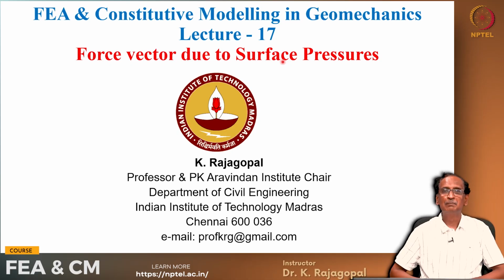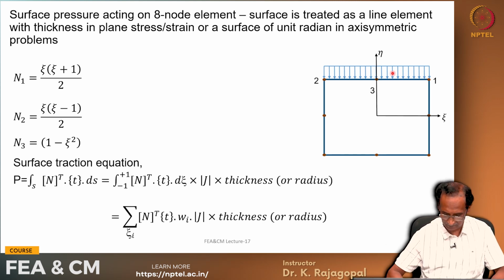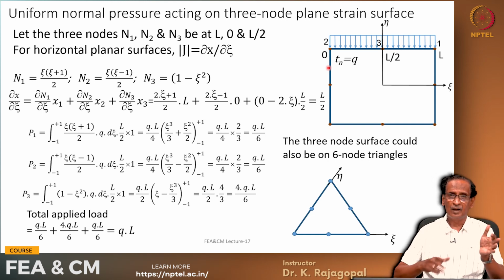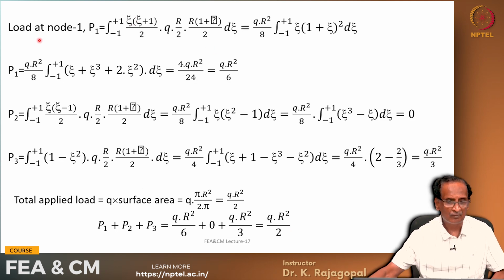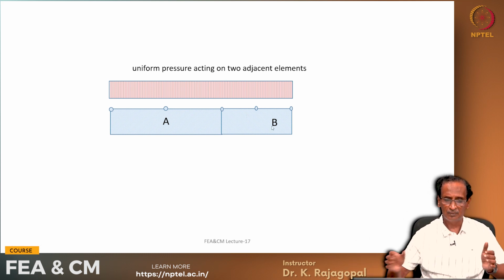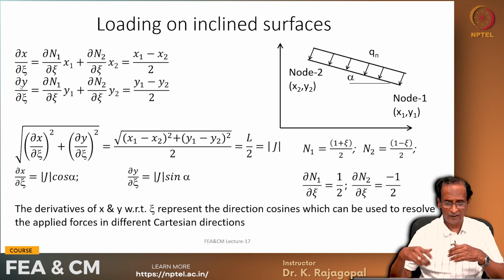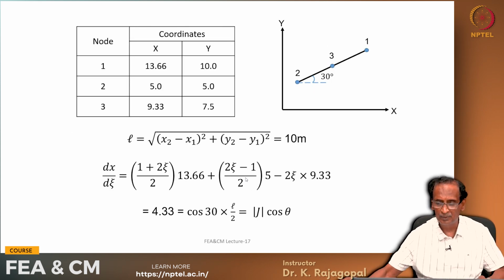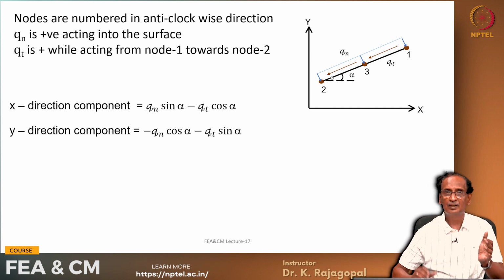Force vector due to surface traction